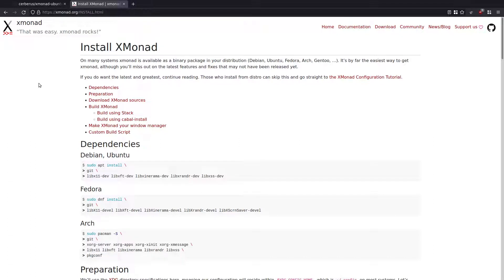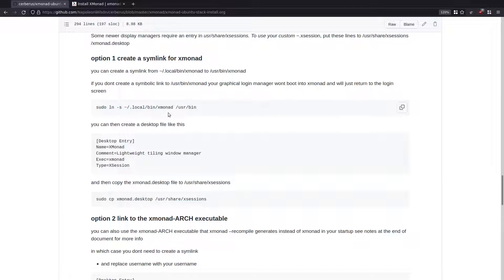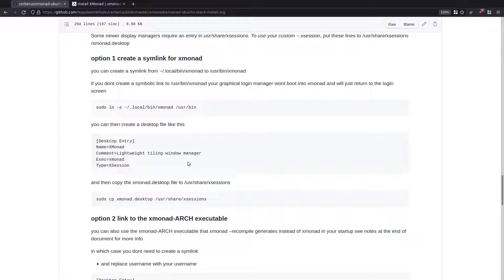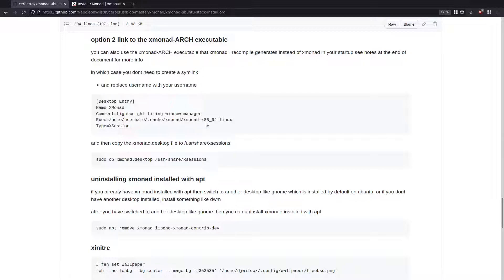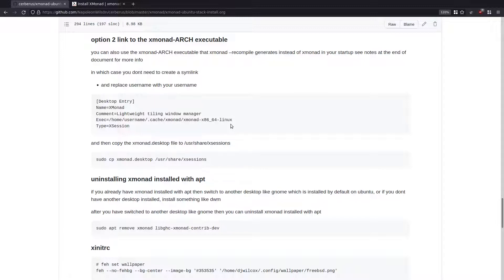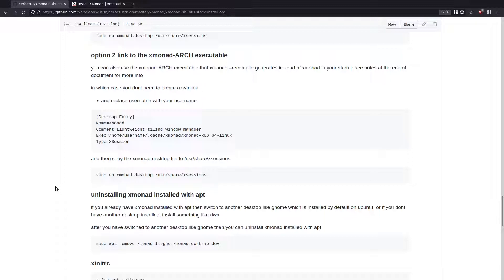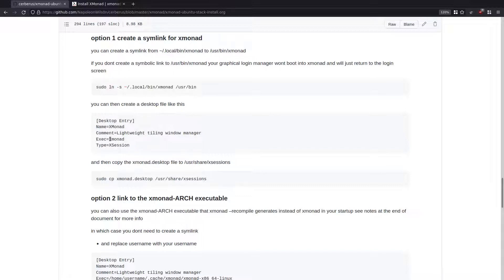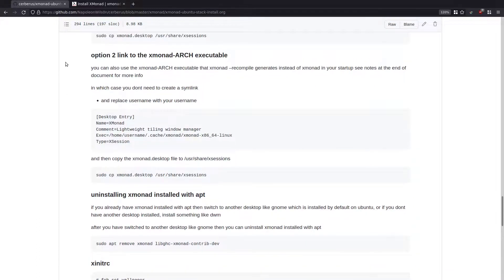xmonad faster logins with xmonad-ARCH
Every time you login to xmonad it has to recompile,
this is an issue on older hardware as it can take several seconds to recompile xmonad before you actually login to your desktop

If you find that too annoying, then you can use the xmonad-ARCH executable that xmonad --recompile generates instead of xmonad in your xinitrc or xmonad.desktop file

replace username with your username in the xmonad.desktop file
and then copy the xmonad.desktop file to /usr/share/xessions

sudo cp xmonad.desktop /usr/share/xessions